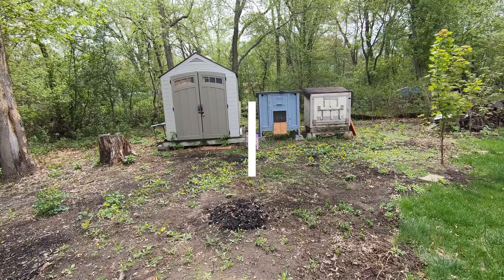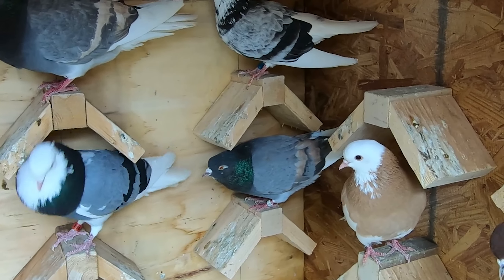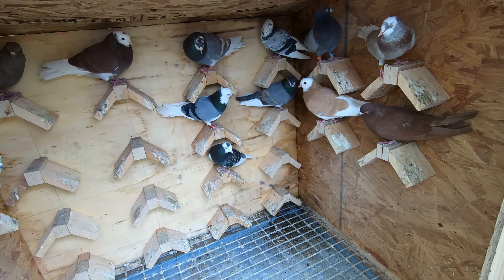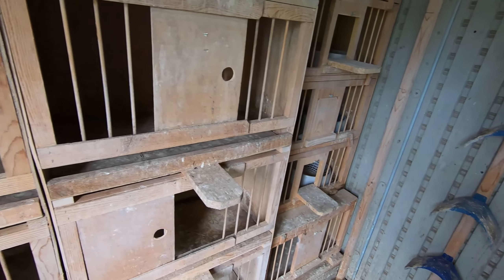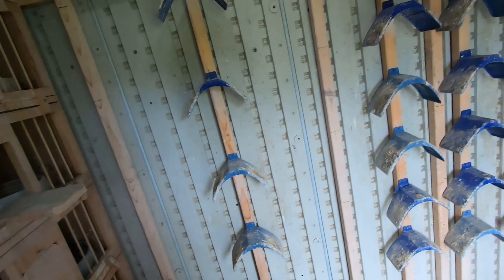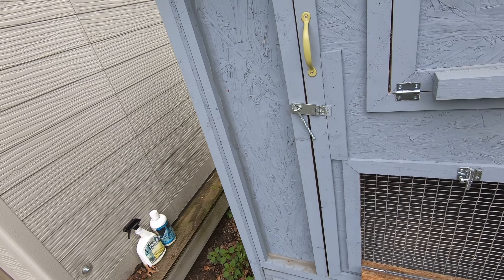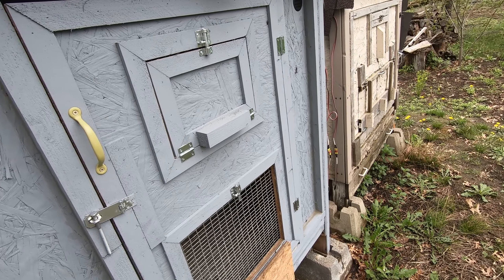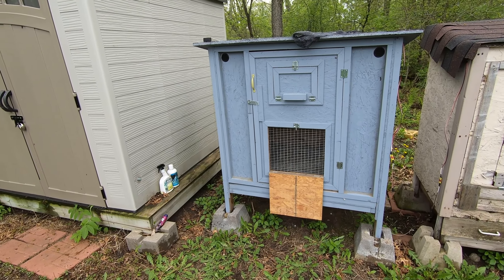New Birds Are Here (Birmingham Roller Pigeons)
The new birds are here. Going to prep them in the kit box and them move them over to the breeder loft to have them start making babies.